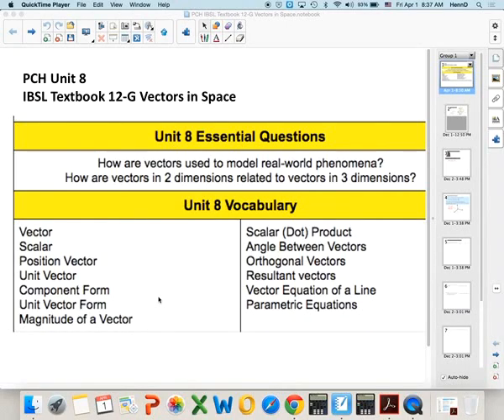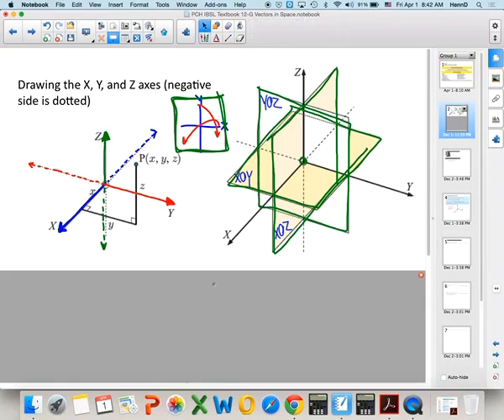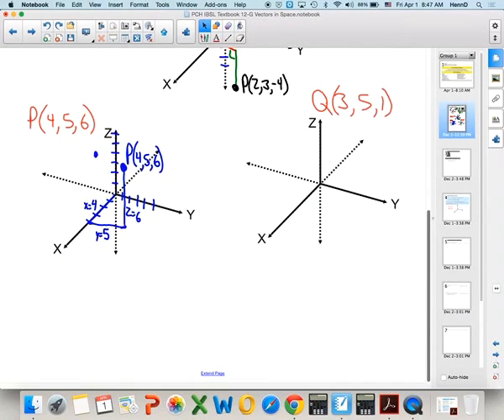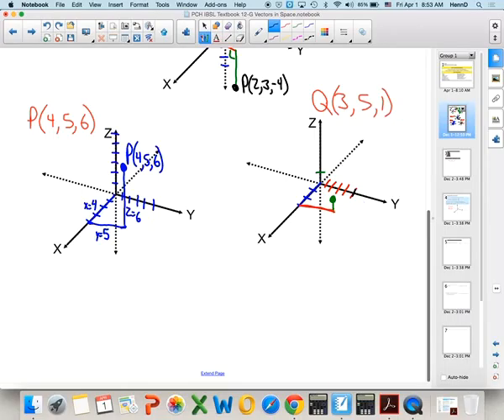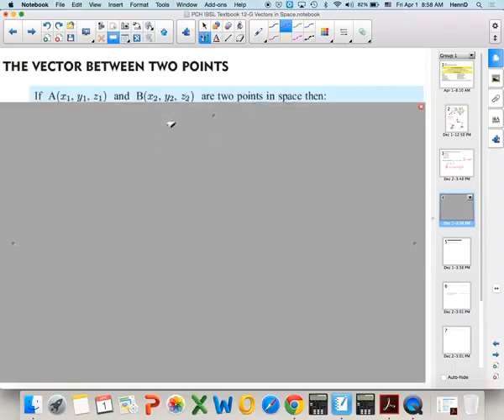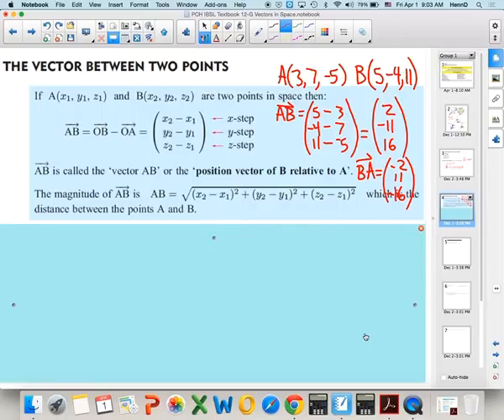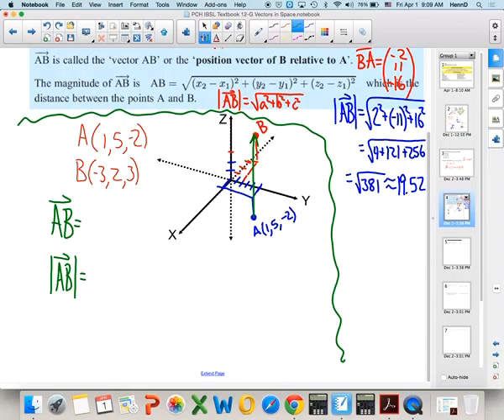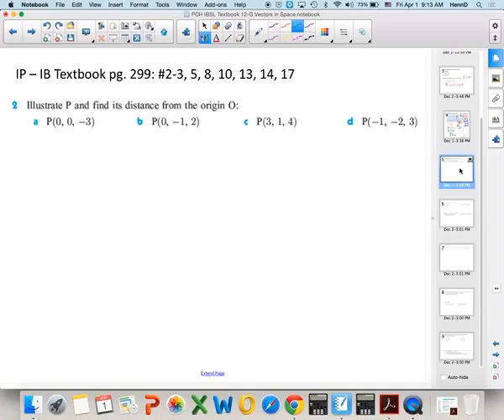PCH Unit 8 Day 1 Vectors in Space